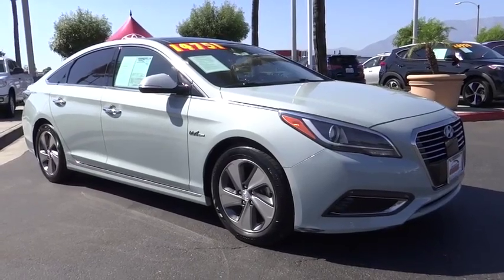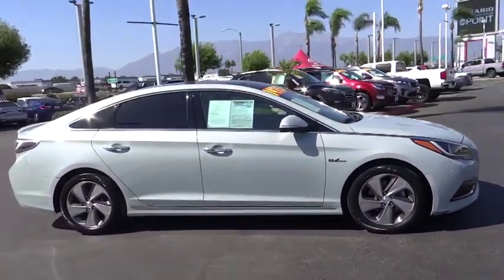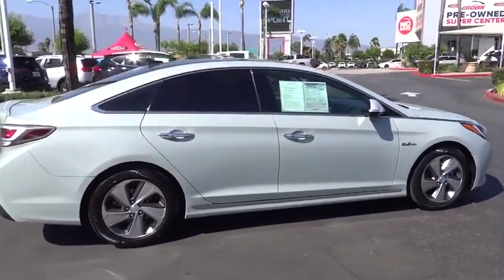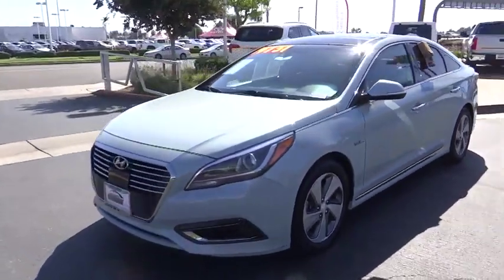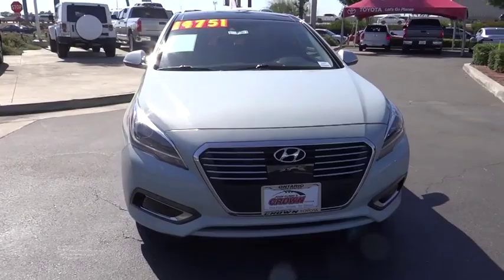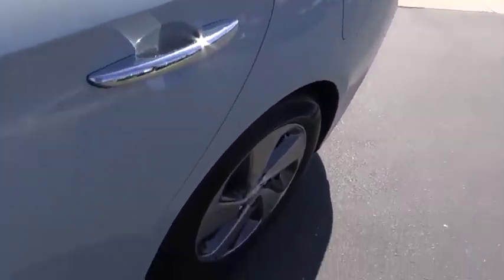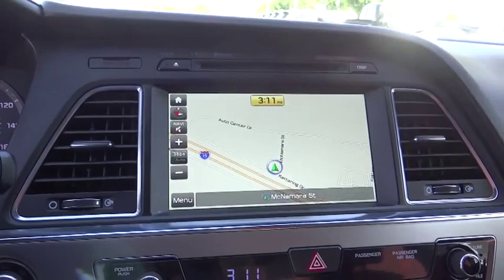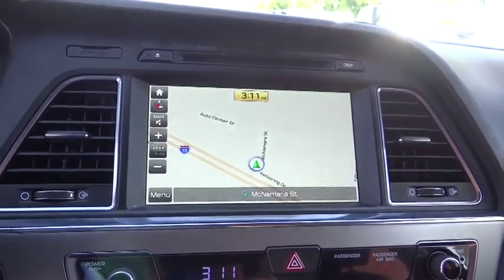2016 Hyundai Sonata Hybrid used, Ontario, Corona, Riverside, Chino, Upland, Fontana, CA 2084964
2016 Hyundai Sonata Hybrid
2016 Hyundai Sonata Hybrid Limited - Stock#: 2084964 - VIN#: KMHE34L15GA008250

Crown Toyota
1201 Kettering Drive

2016 Hyundai Sonata Hybrid Limited   -   A one owner hybrid with heated leather seats, navigation, Bluetooth, backup camera, alloy wheels and much more. Great gas mileage in a nice riding car that you will be proud of!brbrAt John Elway's Crown Toyota we focus on what's really important - your experience. Our One Price, Simple, No Games philosophy takes the hassle and frustration out of buying a vehicle. We monitor the market for what each vehicle is actually selling for after all the hours of back and forth negotiation. Then we post one price - our BEST price - on every vehicle upfront, saving you time and frustration. John Elway wants to be ''YOUR''Toyota dealer.